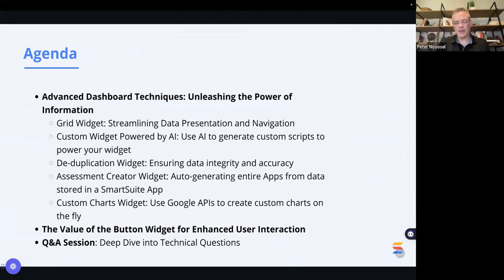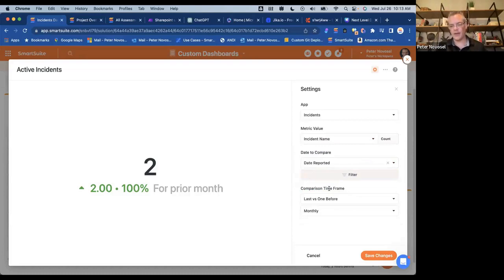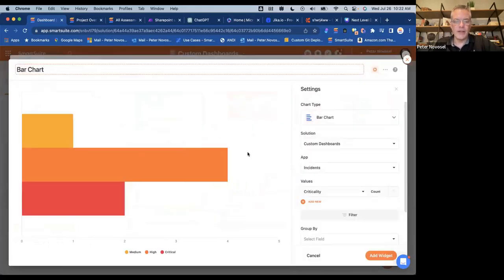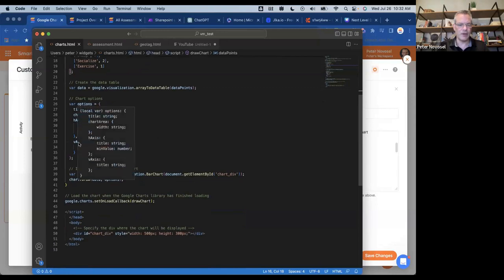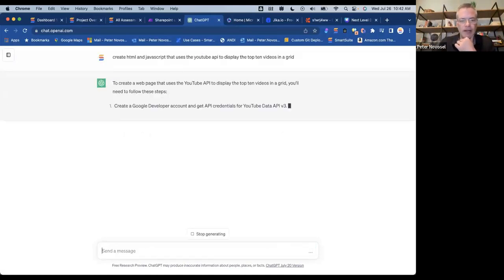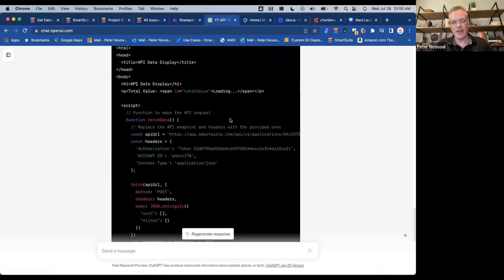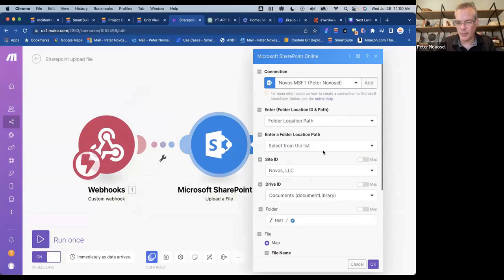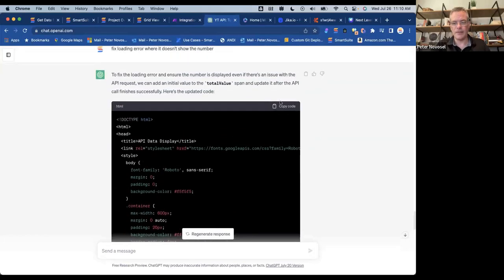Next Level Dashboards: Custom Widgets, AI and More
Join our co-founder and CTO Peter Novosel to explore how you can elevate your SmartSuite dashboards using custom widgets, AI technology, and a whole lot more.

During this webinar, Peter will guide participants through the following exciting topics:
• Advanced Dashboard Techniques: Unleashing the Power of Information
• Grid Widget: Streamlining Data Presentation and Navigation
• Custom Widget Powered by AI: Use AI to generate custom scripts to power your widget
• De-duplication Widget: Ensuring data integrity and accuracy
• Assessment Creator Widget: Auto-generating entire Apps from data stored in a SmartSuite App
• Custom Charts Widget: Use Google APIs to create custom charts on the fly
• The Value of the Button Widget for Enhanced User Interaction
• Q&A Session: Deep Dive into Technical Questions

This webinar is ideal for anyone who wants to take their dashboards to the next level from a technical perspective. While you don't need to be a developer to participate, this webinar will dive into technical details - we guarantee an engaging exploration of possibilities and advanced techniques.

Chapters:
0:00 Introduction
4:00 Widget library and metrics widgets
12:00 Grid and chart widgets
20:00 Public dashboards and guest access
24:00 Custom widgets with HTML and the API
32:00 Generating a widget with ChatGPT
48:00 Button field and webhook responses
57:30 Wrap-up